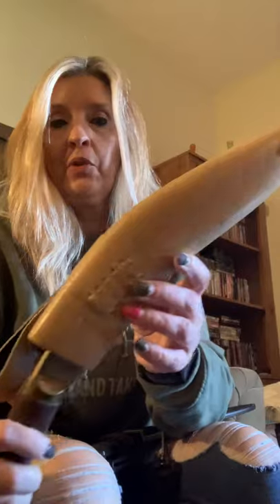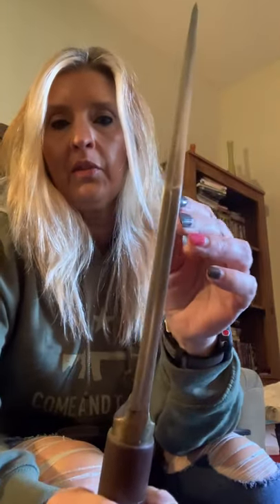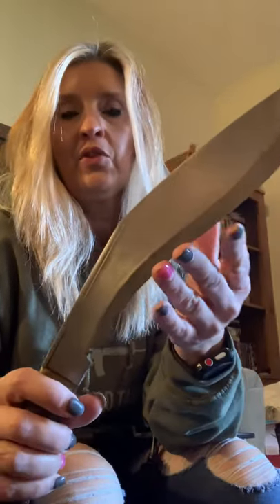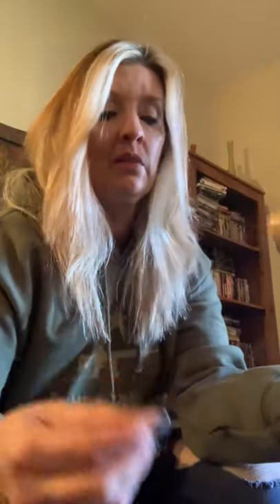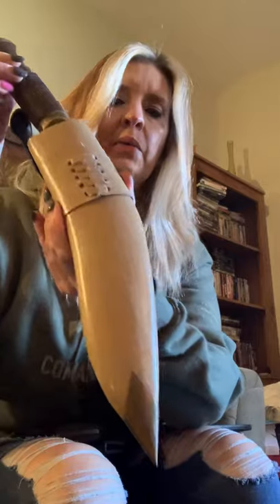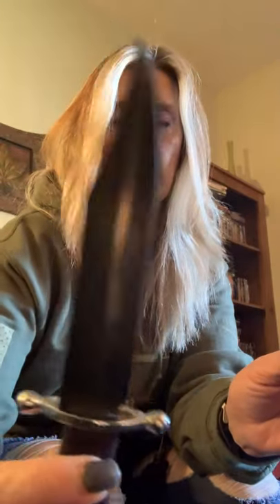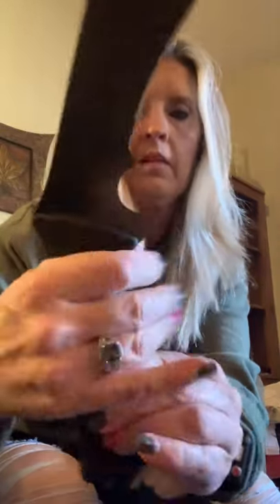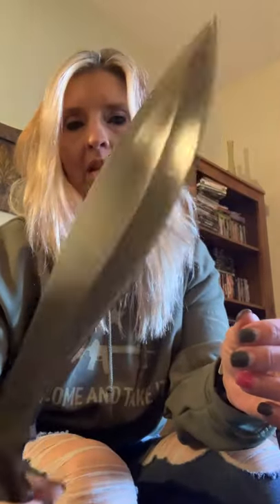Arizona Bladesman PIF, Shoutouts.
Arizona Bladesman sent me some knives out of his private collection. Great guy Check him out! Also prayers for Wingin it with Irish Colleen and ChoirBoyz Cutlery. A few other good channels.